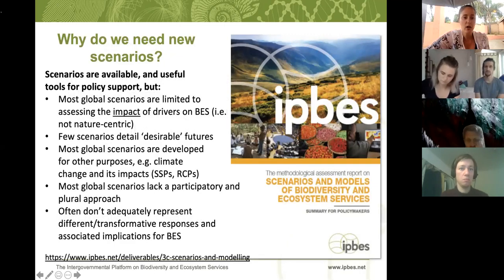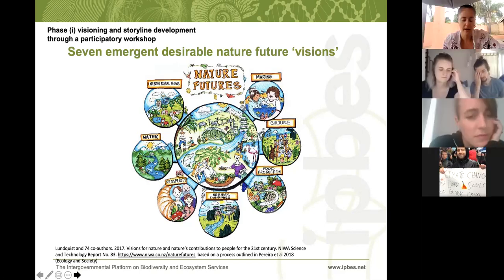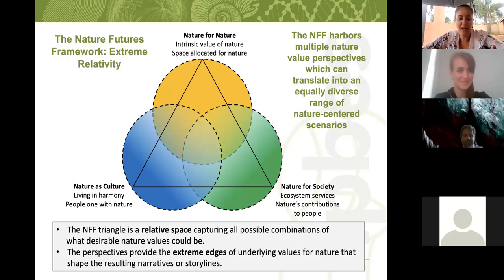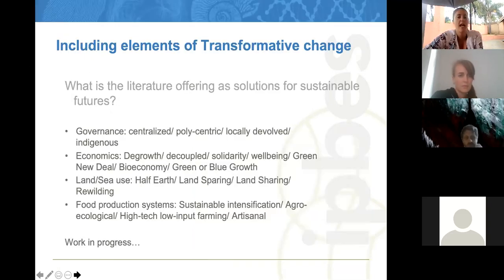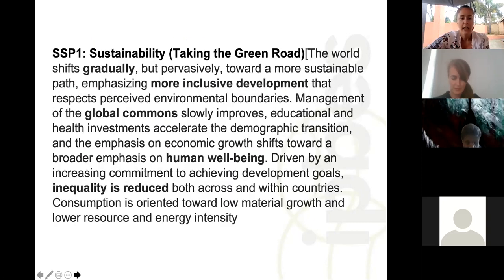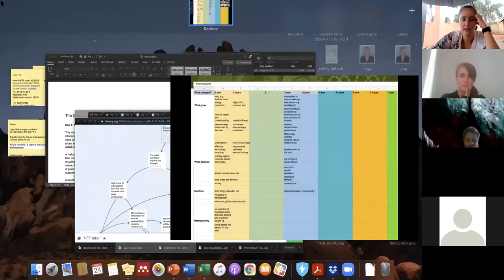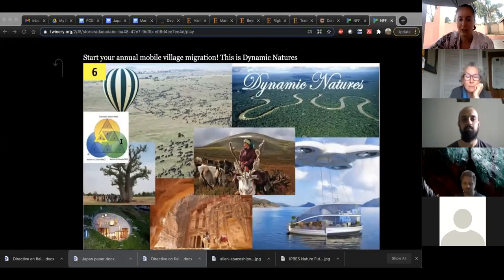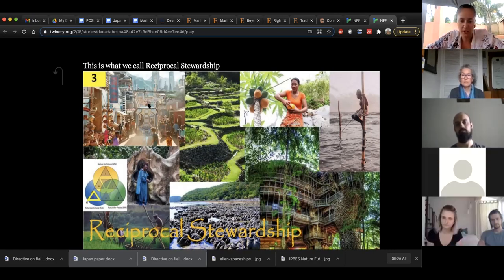Webinar 8 - Operationalizing the Nature Futures Framework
Dr Laura Pereira presents the latest work from the IPBES task force on scenarios and models regarding the operationalisation of the Nature Futures framework (NFF). The NFF is a heuristic in the shape of a triangle that captures diverse, positive values for human–nature relationships in a triangular space. Watch this inspiring talk to learn more about how the NFF approach can be used both as a boundary object for continuously opening up more plural perspectives in the creation of nature scenarios and as an actionable framework for developing consistent scenarios and models!